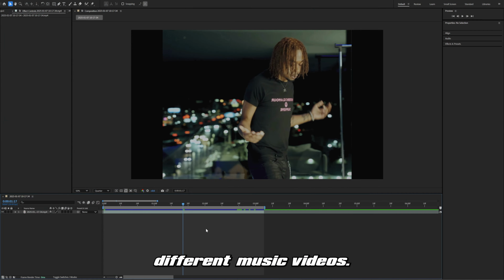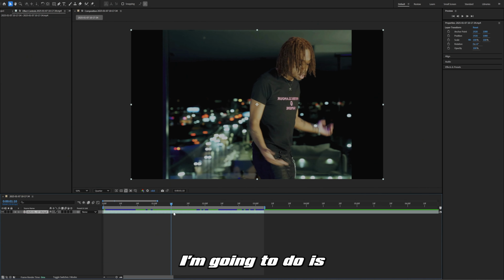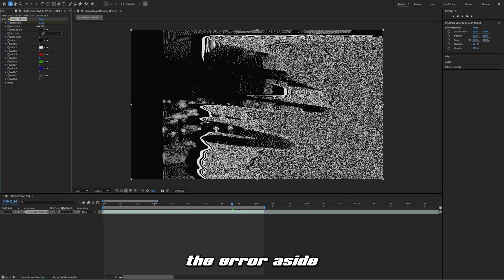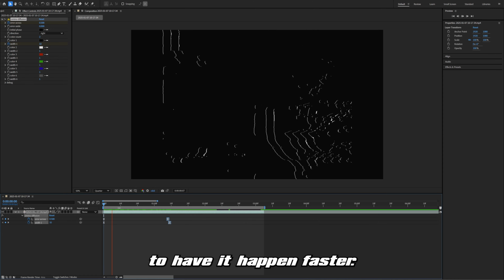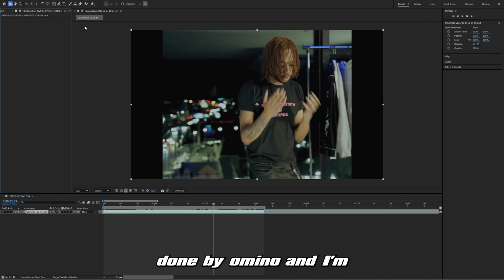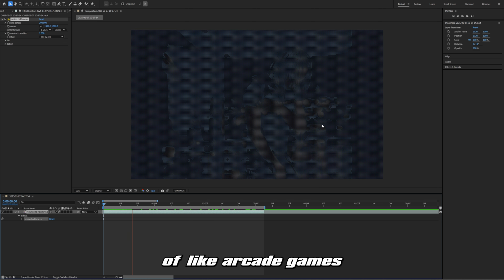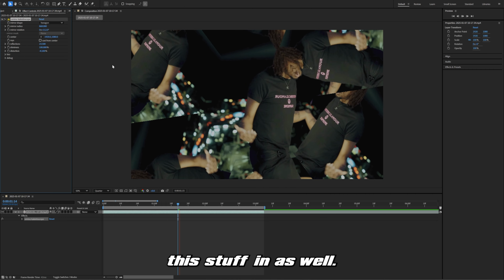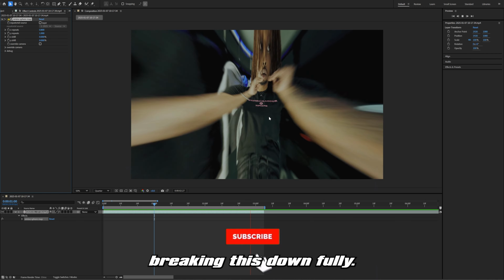Create this CRAZY Digital Synthesizer Effect in AFTER EFFECTS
Credits:
Directed & Edited by Tycho Burwell
Song Produced by Jayxxl & Reset
A Production by The Toxic Lifestyle